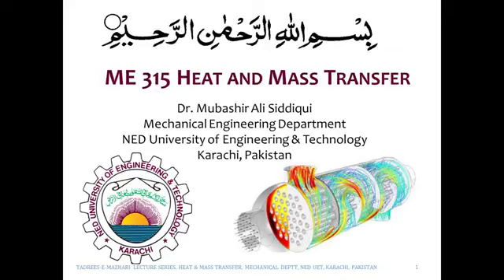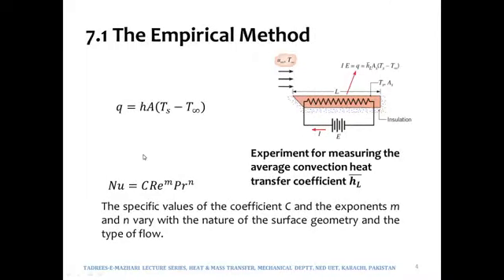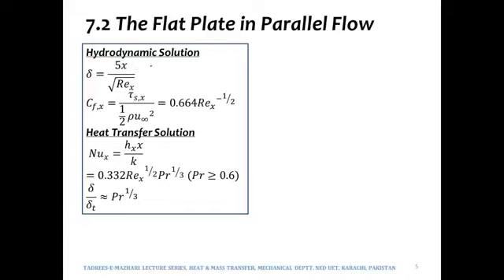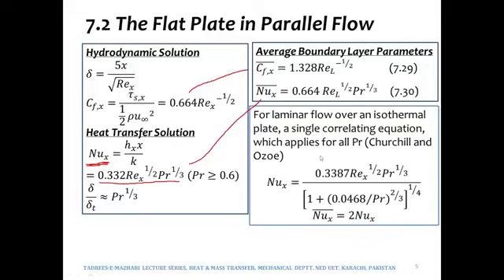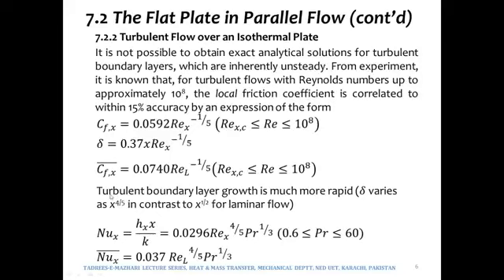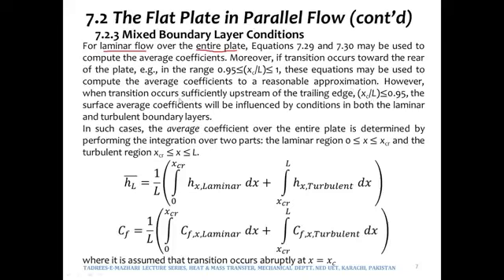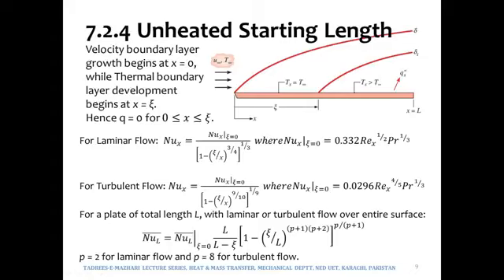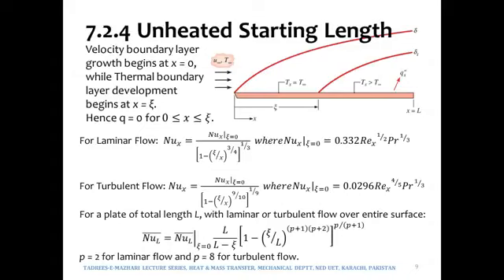Ch7 External Flow Theory Part 1